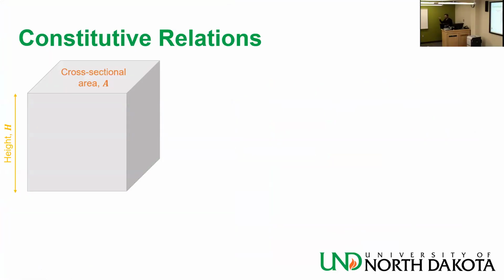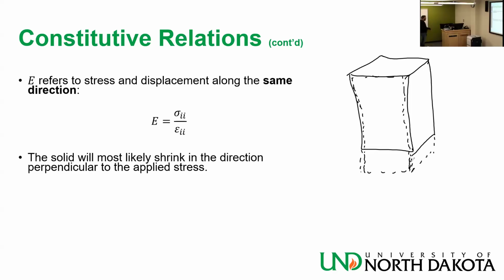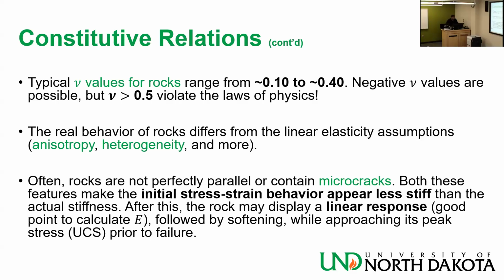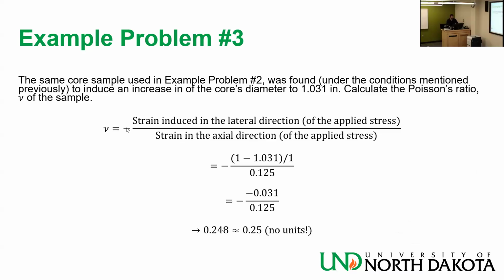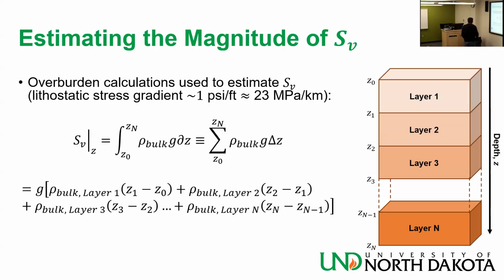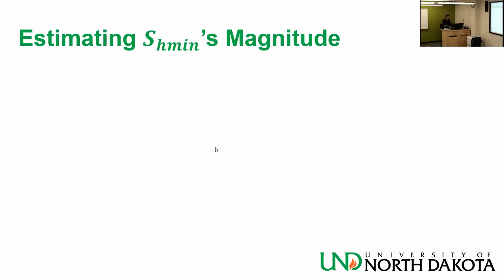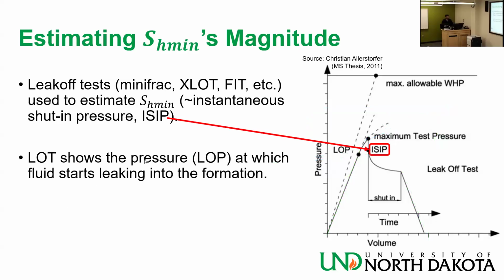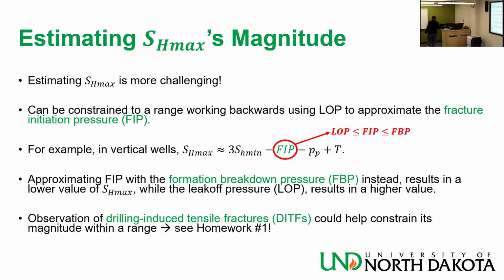Lecture 4 - Well Completions/Adv. Stimulation Techniques (PTRE 475/575, Spring 2026)